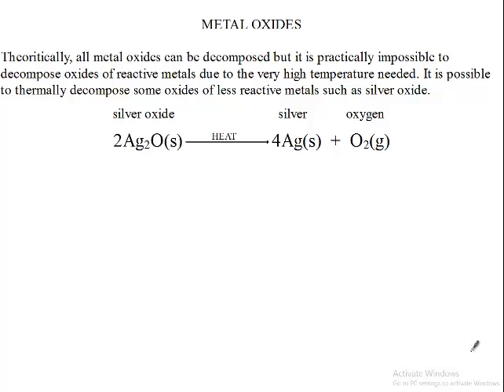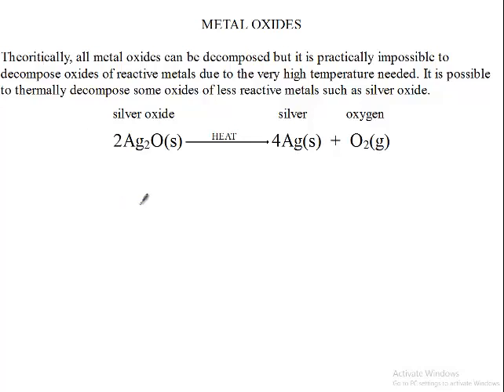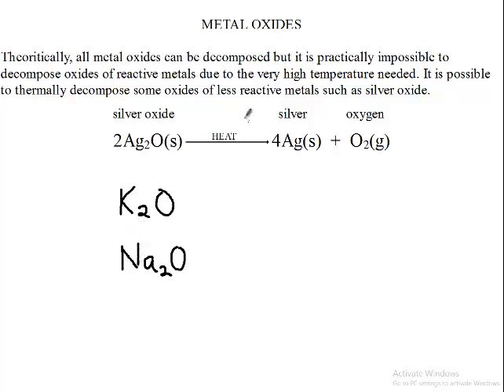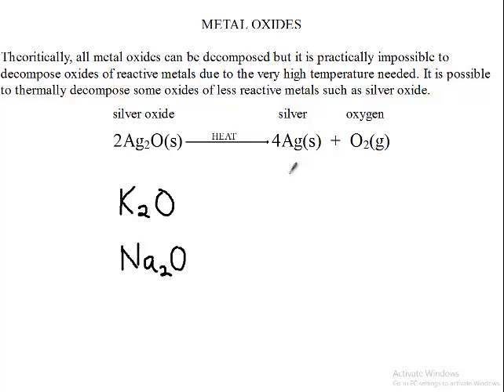Siba Learning Zone - Reactivity of Metals Decomposition of Metal Oxides